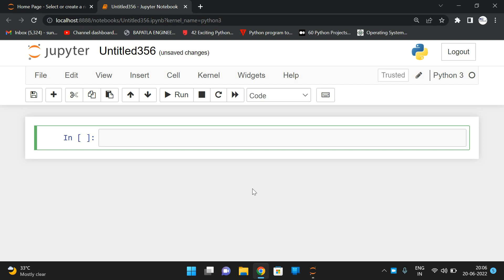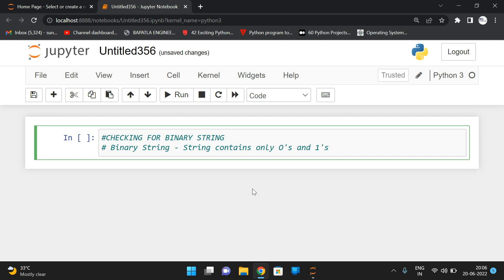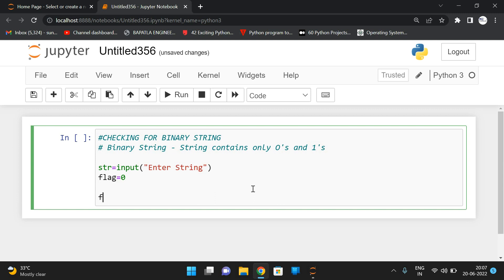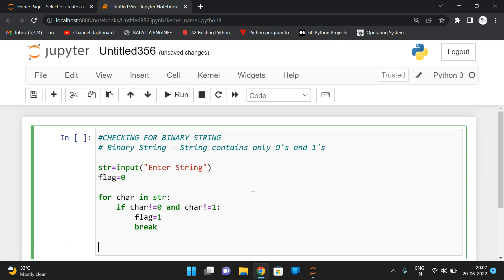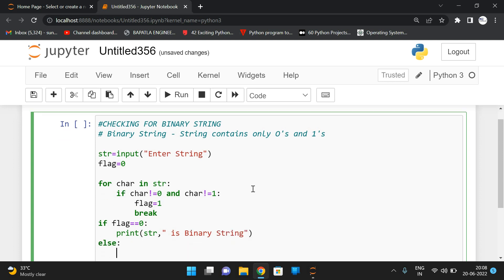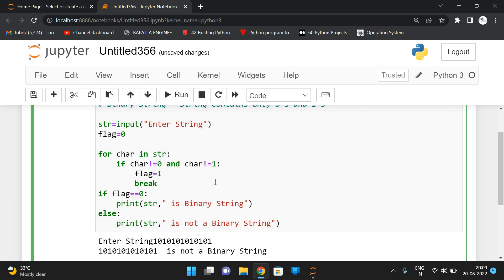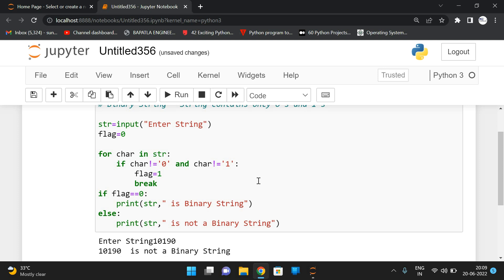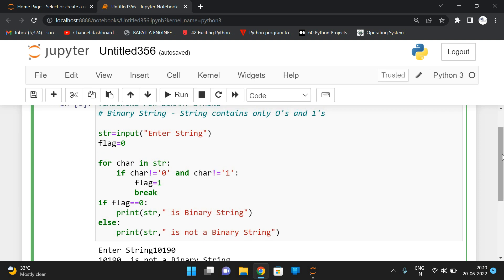CHECKING FOR BINARY STRING PROGRAM IN PYTHON || BINARY STRING CHECK PROGRAM IN PYTHON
CHECKING FOR BINARY STRING
1. Finding whether given string is having only Binary Numbers 0's or 1's.
2. If String contains any other characters other than O's or 1's then we can say it is not Binary string.